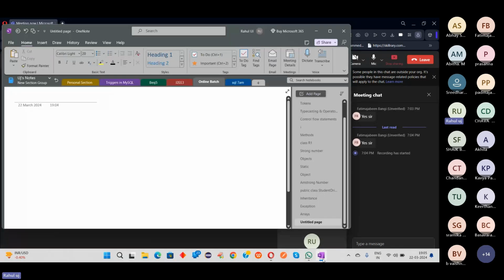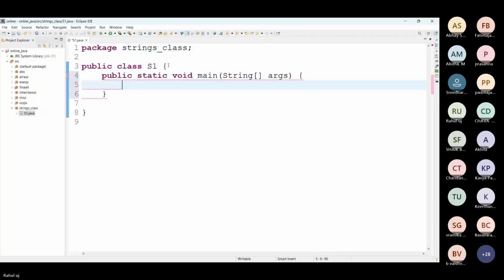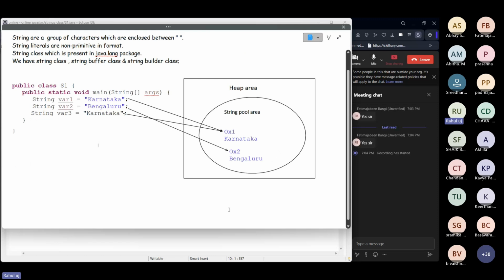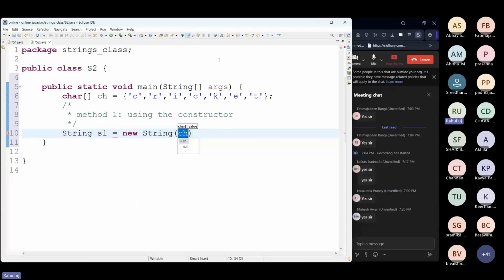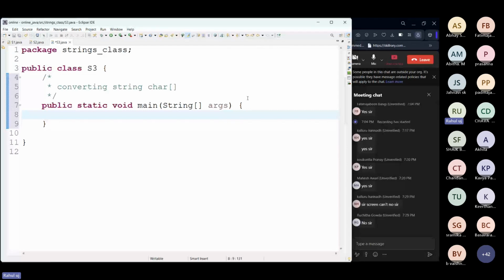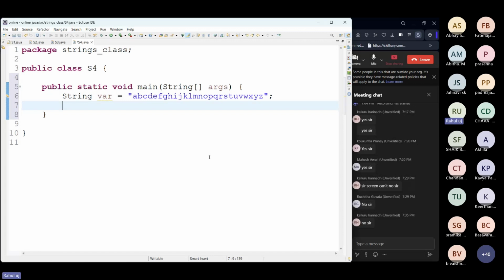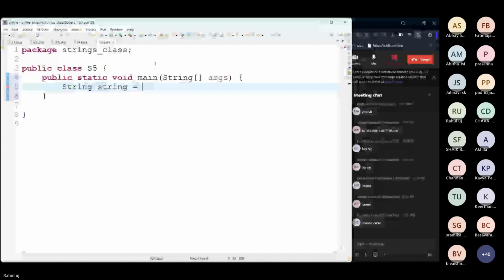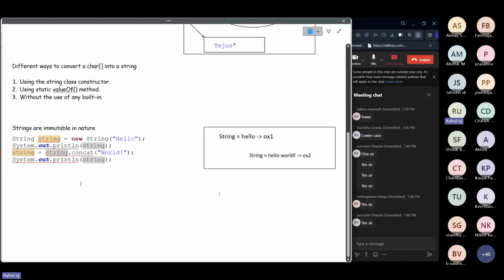Java || String Buffer Classes in java || Programs on string buffer || Day22